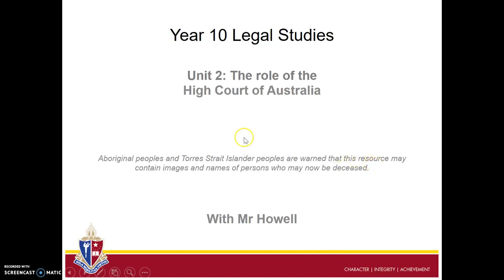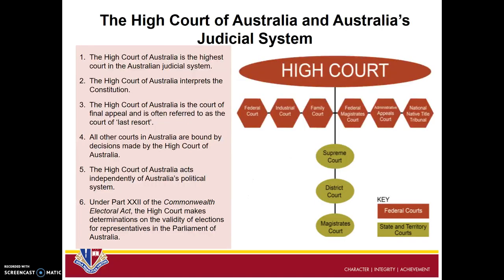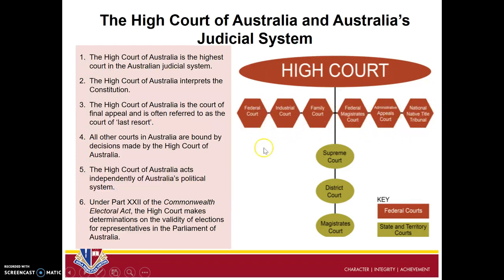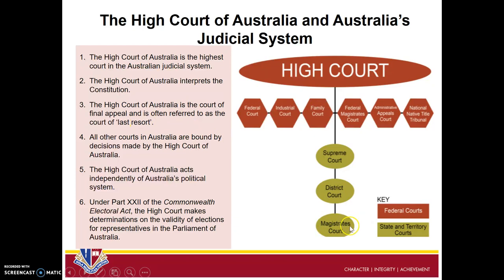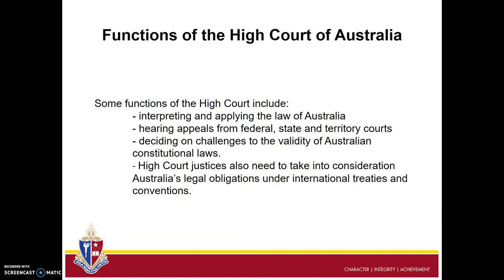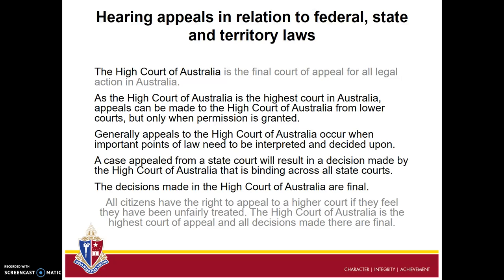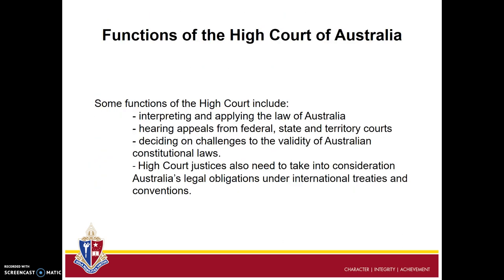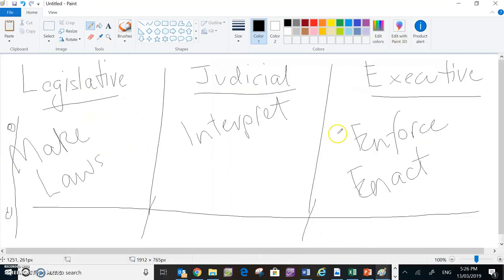Year 10 Modern Politics: The Role of High Court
A closer look at the role and jurisdiction of the High Court of Australia.